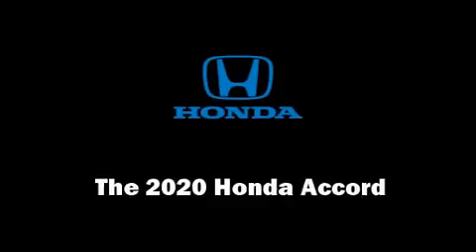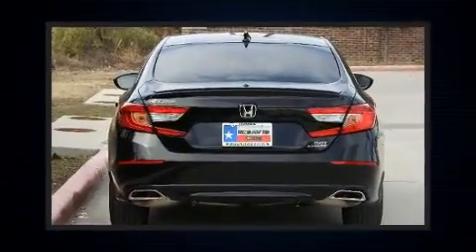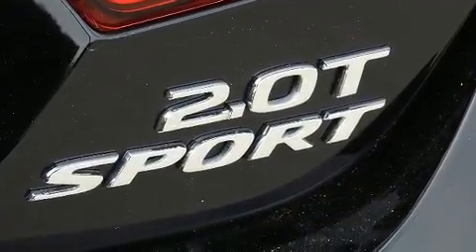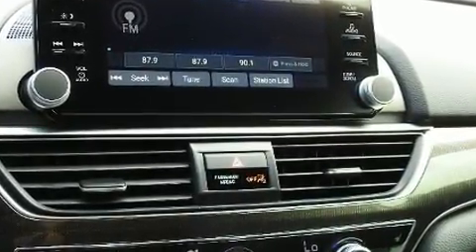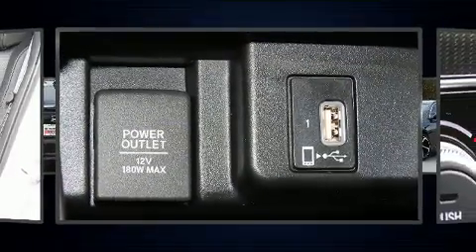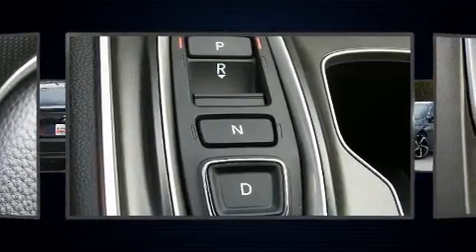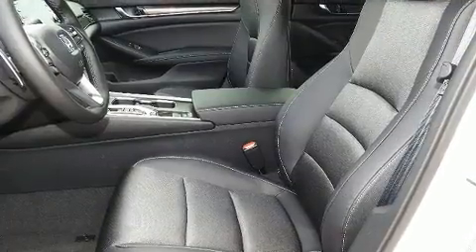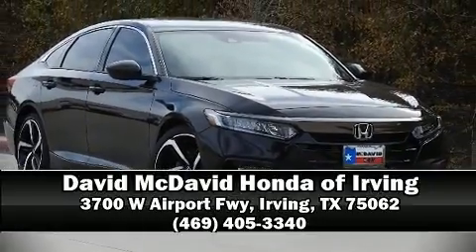2020 Honda Accord Sport 2.0T in Irving, TX 75062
Get excited about the 2020 Honda Accord. This 4 door, 5 passenger sedan offers the latest in technological innovation and style. It features an automatic transmission, front-wheel drive, and a 2 liter 4 cylinder engine. Turbocharger technology provides forced air induction, enhancing performance while preserving fuel economy. Top features include front dual zone air conditioning, 1-touch window functionality, a blind spot monitoring system, heated seats, fully automatic headlights, heated door mirrors, an overhead console, and much more. For drivers who enjoy the natural environment, a power moon roof allows an infusion of fresh air. Audio features include an AM/FM radio, steering wheel mounted audio controls, and 8 speakers, providing excellent sound throughout the cabin. Honda ensures the safety and security of its passengers with equipment such as: head curtain airbags, front side impact airbags, traction control, brake assist, a panic alarm, an emergency communication system, and 4 wheel disc brakes with ABS. Adaptive cruise control maintains a pre set distance behind the car ahead of you, simplifying highway driving and enhancing safety. We'd also be happy to help you arrange financing for your vehicle.